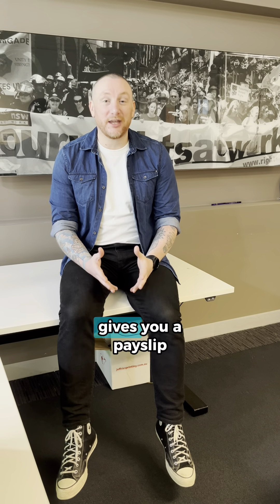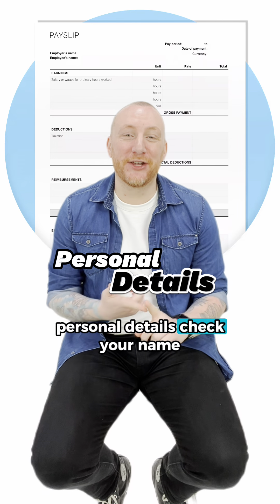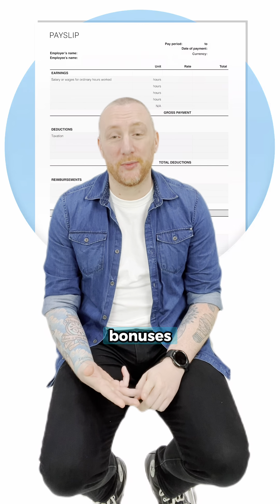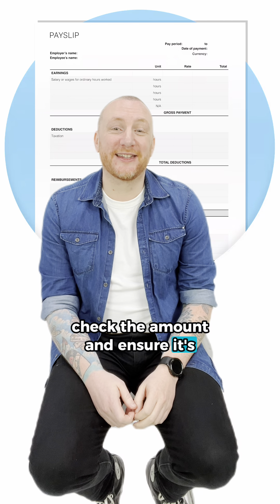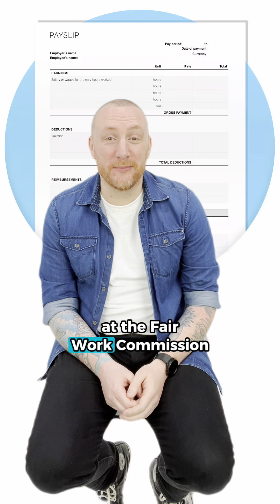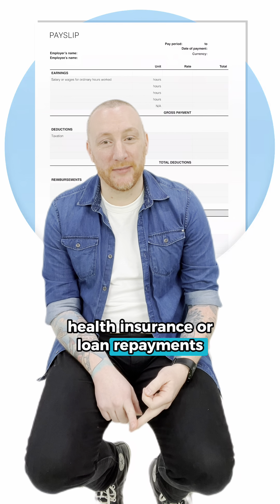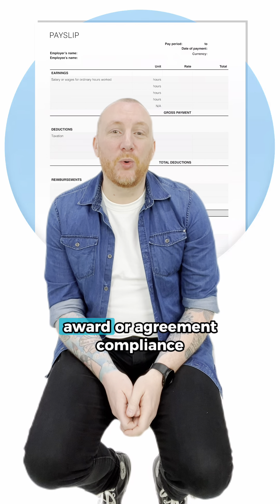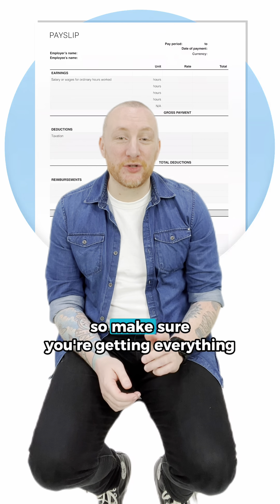Missing out on money? Don’t let it happen to you!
Missing out on money? Don’t let it happen to you! Discover what every worker needs to know to keep their earnings in check.